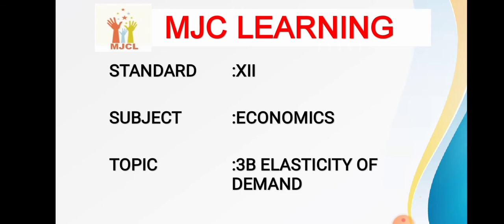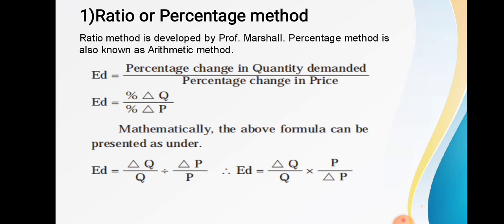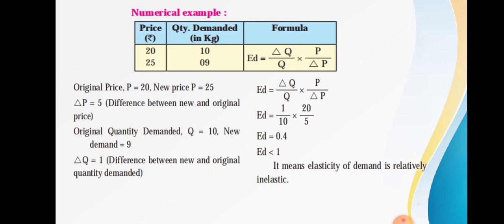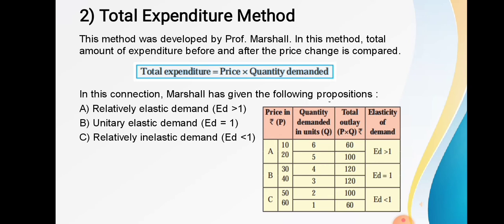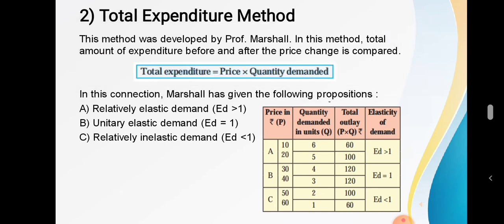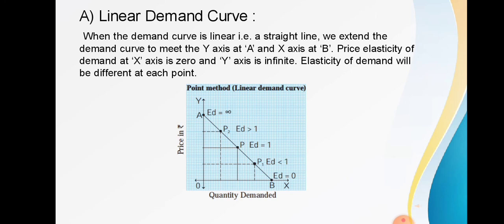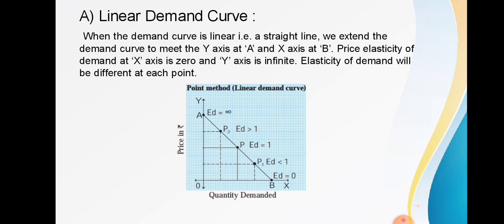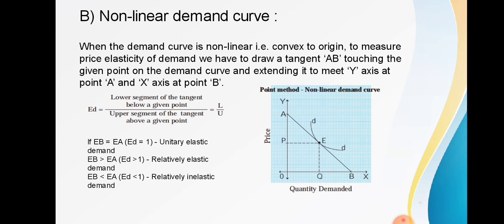Elasticity of Demand Part-4